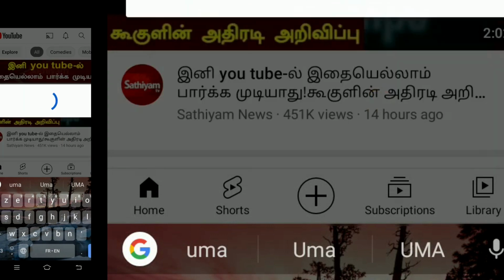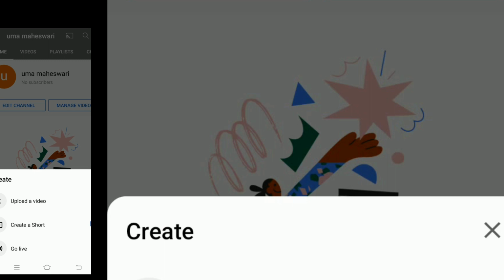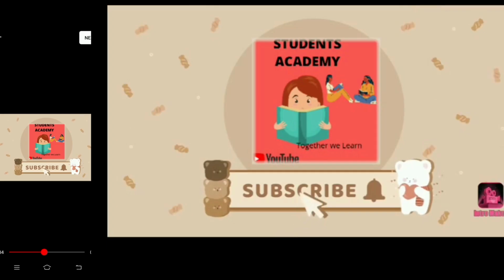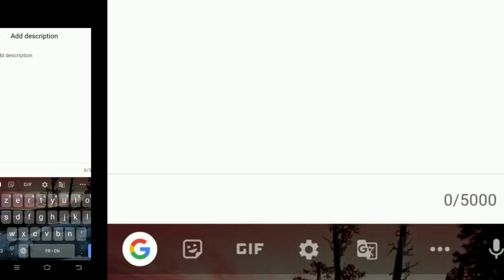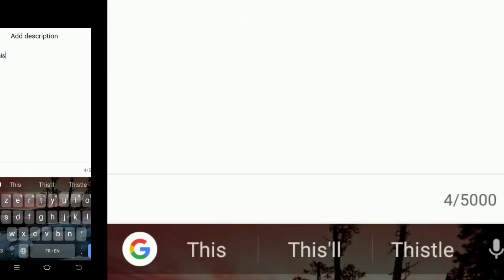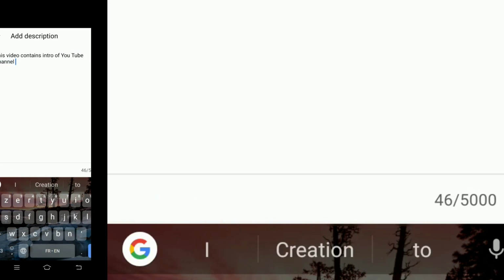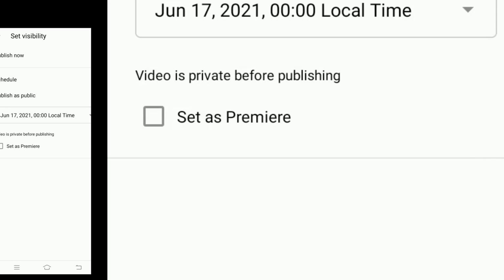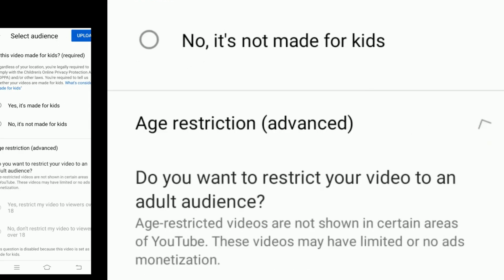How to Upload YouTube Video | Step to Step Guide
This video is made for a beginner who like to Start up You Tube Channel

This video contains Step to Step guide for beginners to start you tube channel

This includes
1) Essential of You Tube Channel
2) Creation of channel
3) Editing a channel
4) How to give description
5) How to set visibility mode
7) How to set age restriction in You Tube video

It is a video explainer , Don't skip the video watch fully to understand making of video